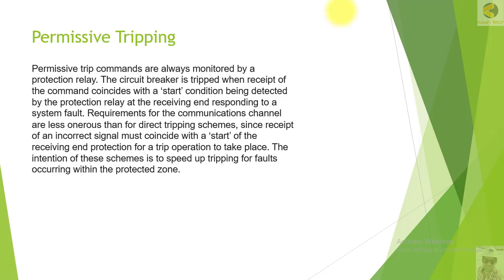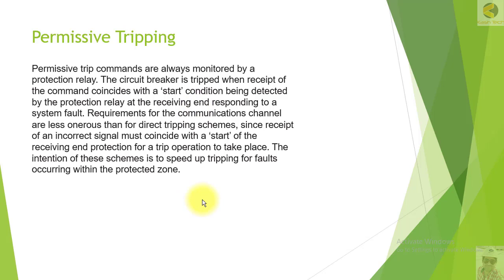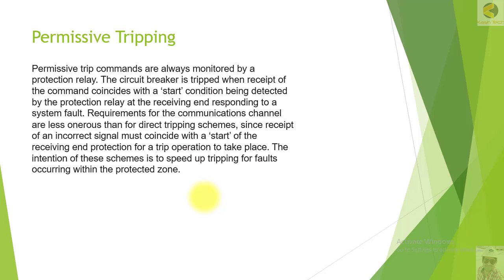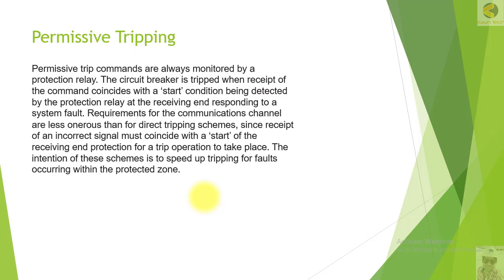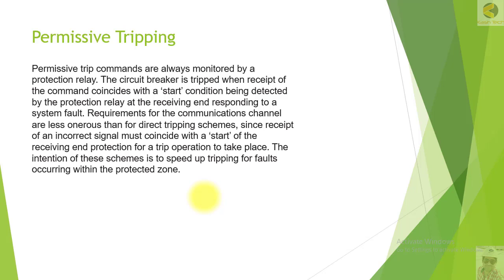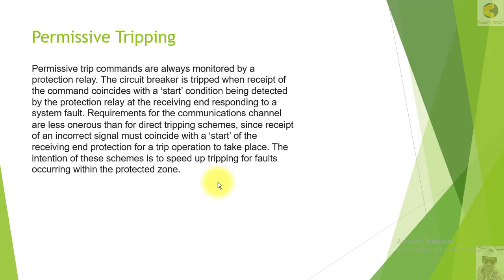5 Permissive Tripping Explained